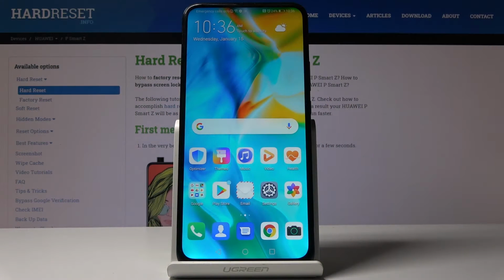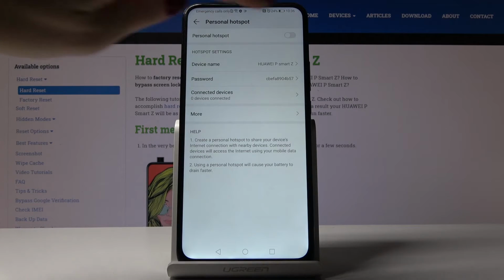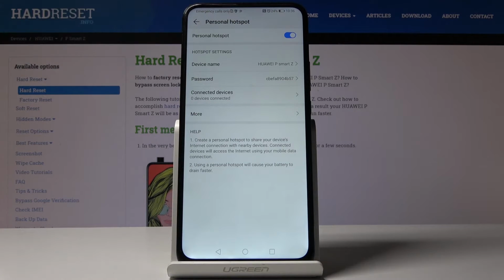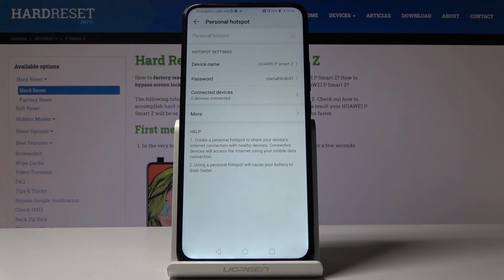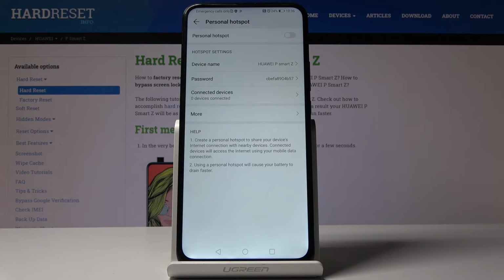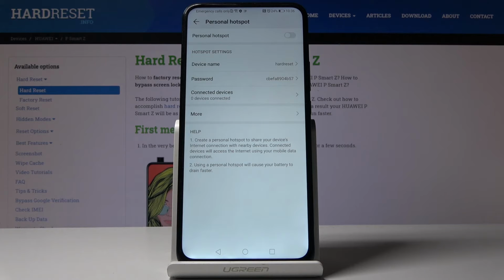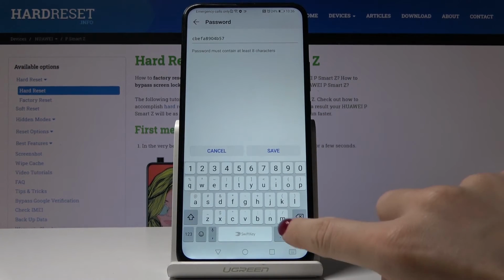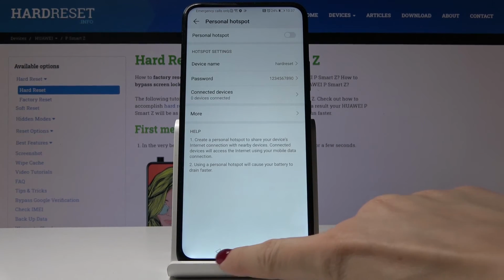How to Activate Portable Hotspot in HUAWEI P Smart Z – Network Access Point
Read more info about HUAWEI P Smart Z:
In the attached video instructions, we teach you how to activate personal hotspot in HUAWEI P Smart Z. If you would like to share your mobile data with other devices, find out the attached tutorial and learn how to get access to the connection settings and enable mobile hotspot in HUAWEI P Smart Z easily. Let’s follow the presented tutorial and set up Wi-Fi Hotspot in your Huawei device within a couple of seconds.

How to set up Wi-Fi Hotspot in HUAWEI P Smart Z? How to create HUAWEI P Smart Z? How to enable Mobile Hotspot on HUAWEI P Smart Z? How to share internet in HUAWEI P Smart Z? How to share Wi-Fi in HUAWEI P Smart Z?